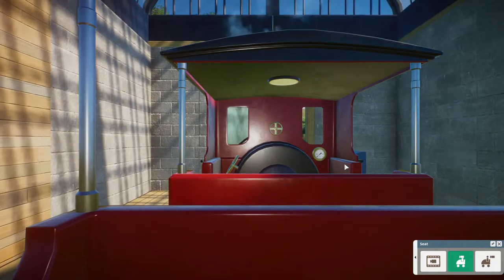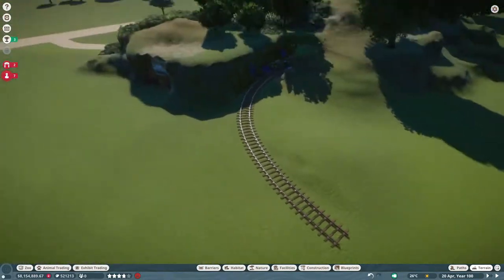Planet Zoo - Franchise mode, EP 4 waterfall tunnel and grizzly bear habitat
building the backside of the train track in the wolf cave, and building the grizzly habitat.